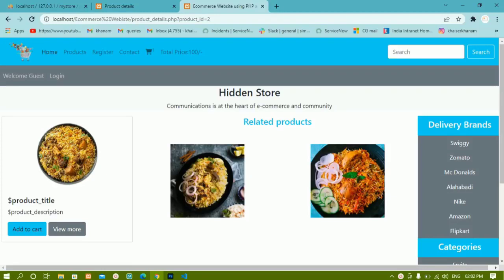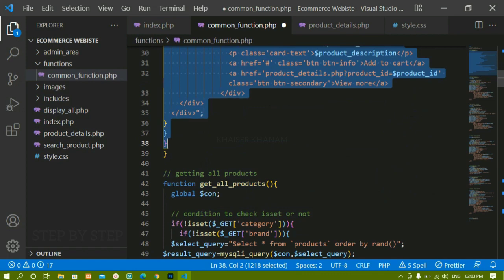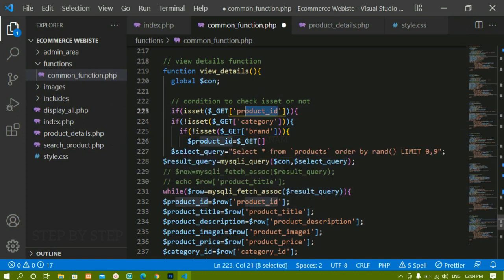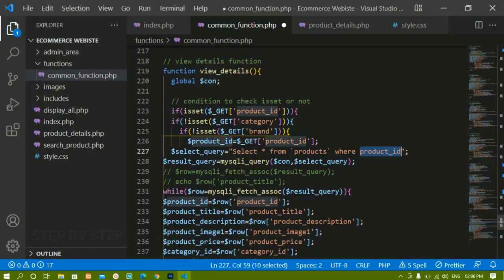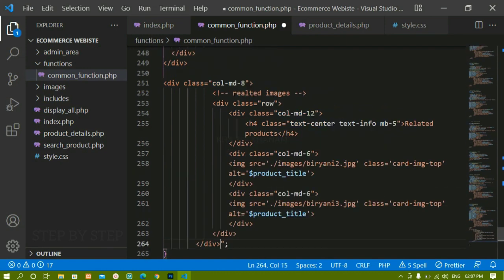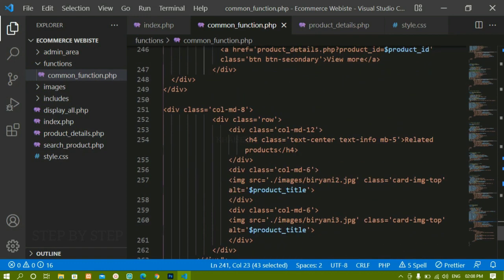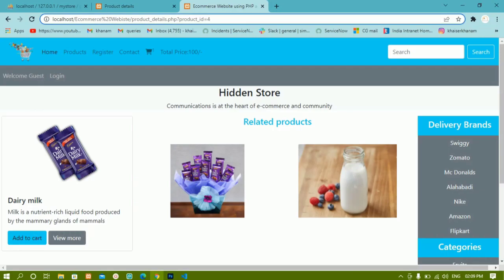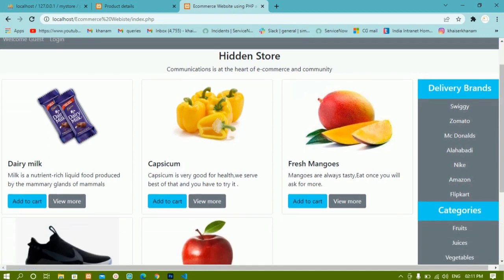E-Commerce Website using PHP and MySQL || Logic for view more || Part -23